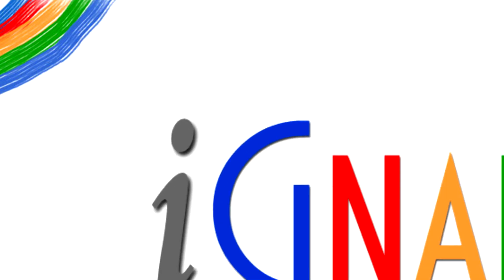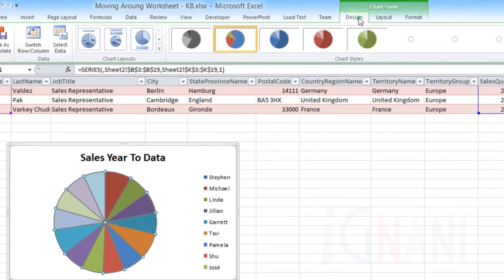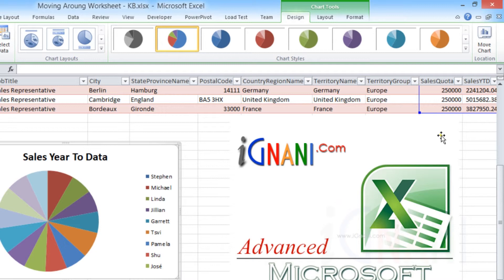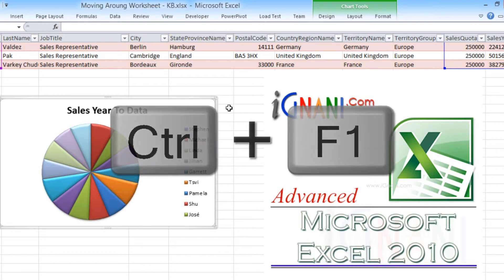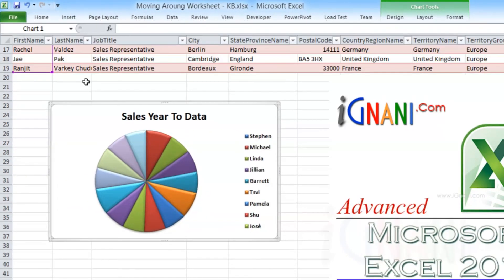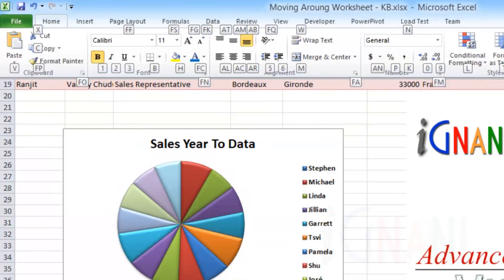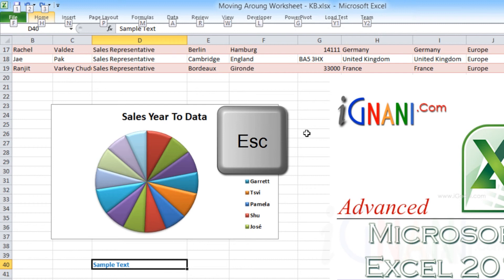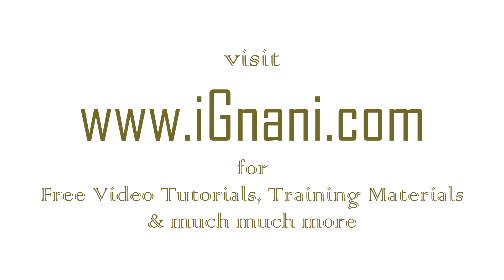Excel 2010 - Ch:01 - H: Contextual Tabs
This chapter is the continuation of the previous one. It continues with the introduction of Ribbon. This chapter covers the Contextual Tabs, Keyboard Short cuts, Key tips to access commands on ribbon using the keyboard and also hiding the ribbon tabs.